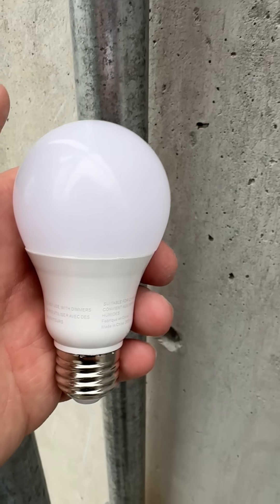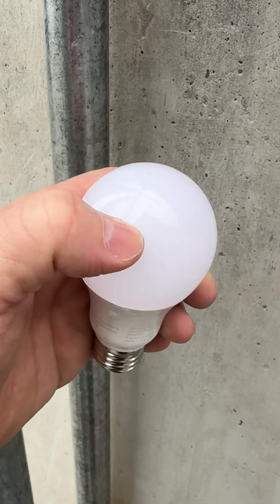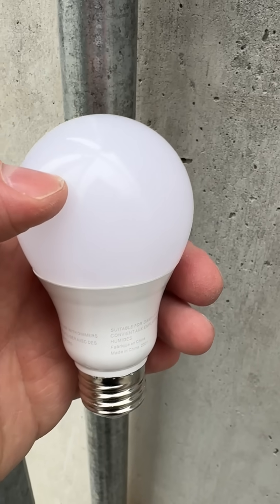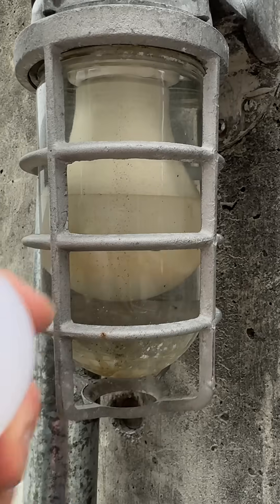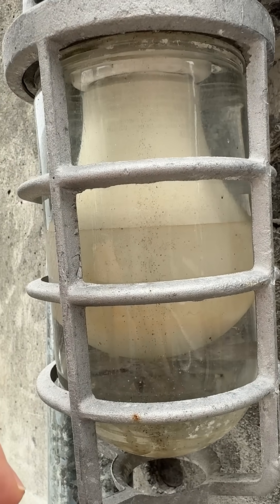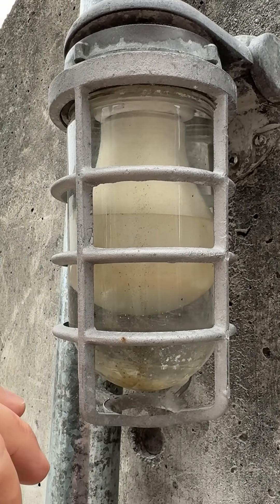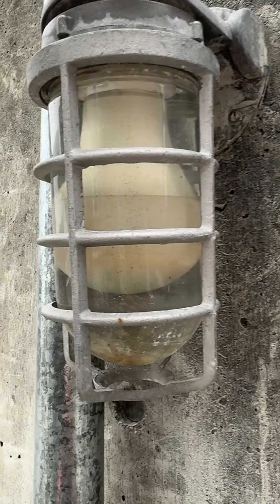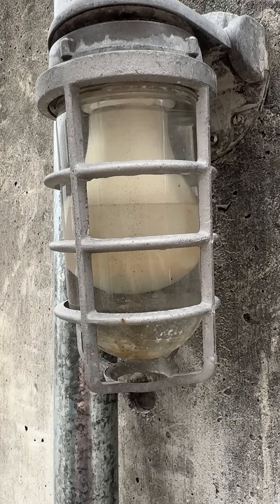This will combat climate change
Genius invents new tech